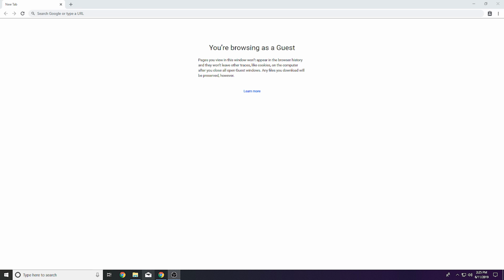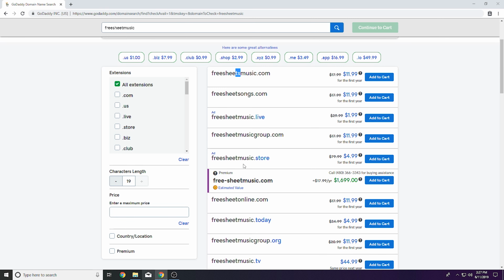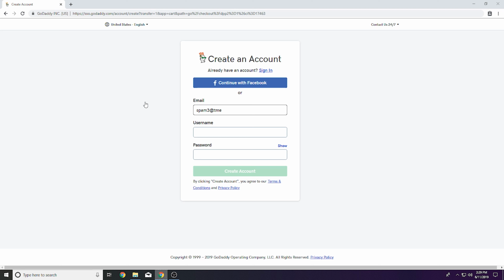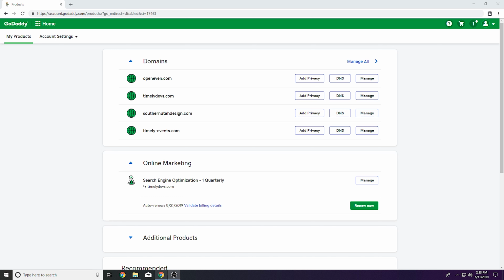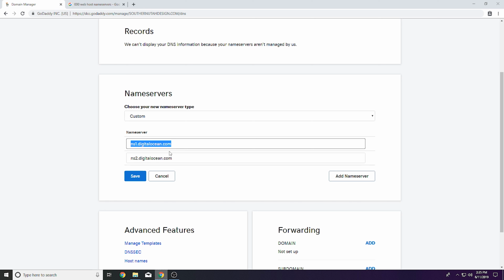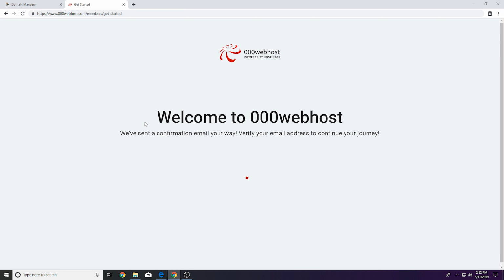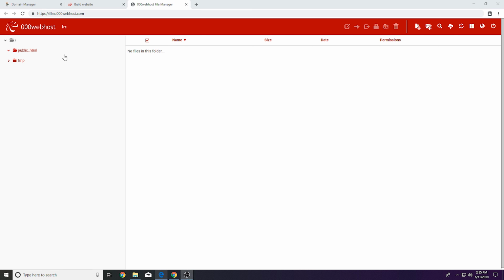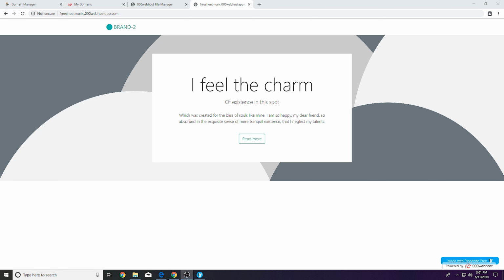Intro To Web Design: Part 3 of 4 - Hosting Setup And DNS/Nameservers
Learn how to make a website with no code for free! Each part goes over free resources to get your website online completely free. However, I will show you how to purchase your first domain for only 99 cents. Save yourself thousands on a new website for your startup or new business.

In part 3 we focus on getting your new web domain and getting your hosting set up. With great explanations, we will get you up and going quickly.

We were not paid for the use and mention of any product or service.